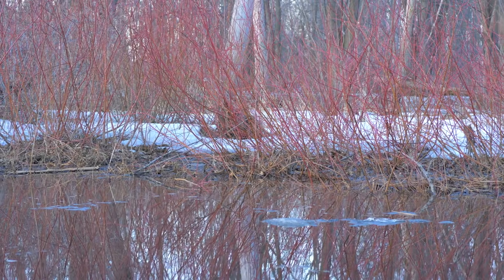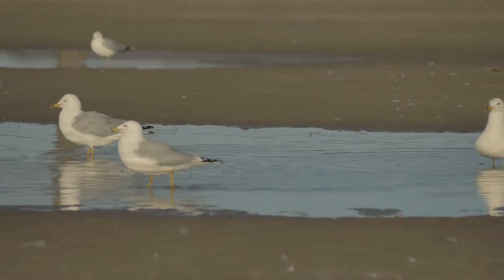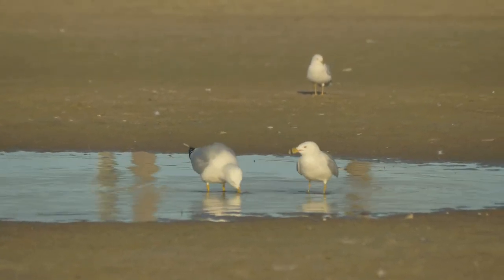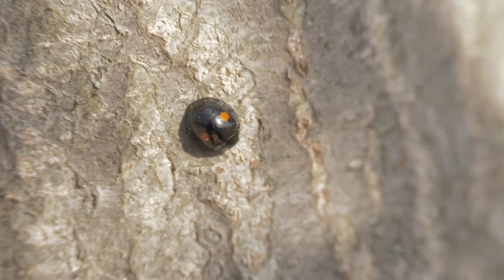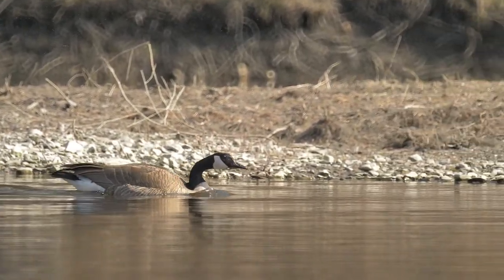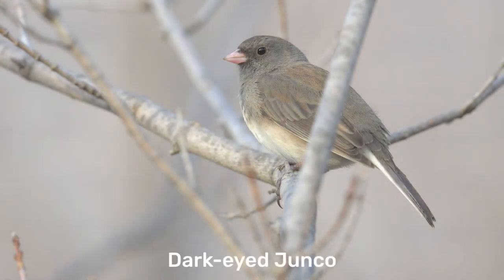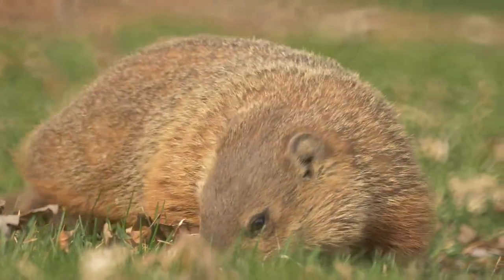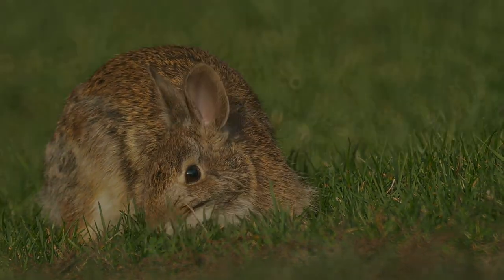Spring in Ottawa: a burst of life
Spring has come upon us so quickly! Now all the plants and animals are back, busy eating and breeding. Let's take a look at just a few of the cool animals you can see during this time.

Video and photography by Jason Polak.

For more information on the singing of Juncos, take a look at:

Reichard, Dustin G., et al. "Female Dark‐eyed Juncos Junco hyemalis thurberi produce male‐like song in a territorial context during the early breeding season." Journal of Avian Biology 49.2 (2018): jav-01566.

For information on the multicoloured Japanese ladybeetle:

Koch, R.L., Galvan, T.L. Bad side of a good beetle: the North American experience with Harmonia axyridis . BioControl 53, 23–35 (2008).